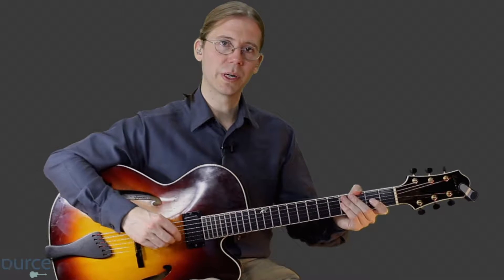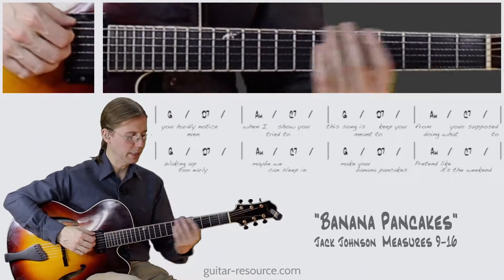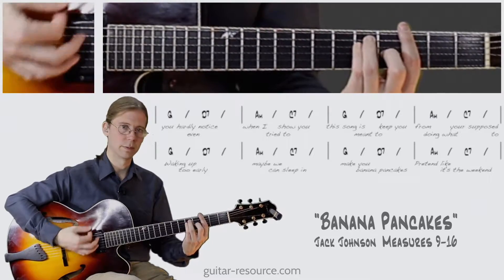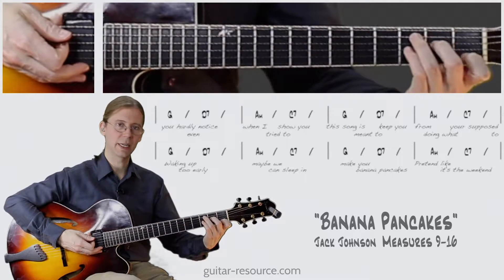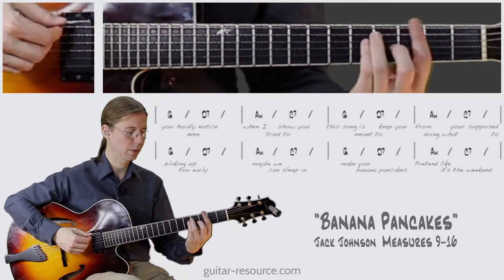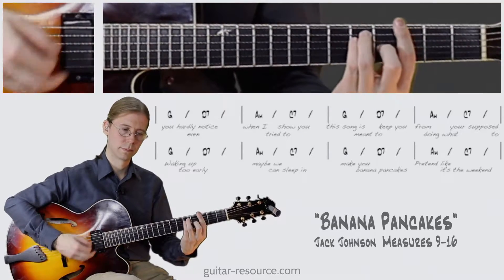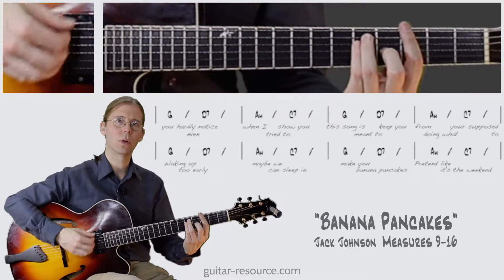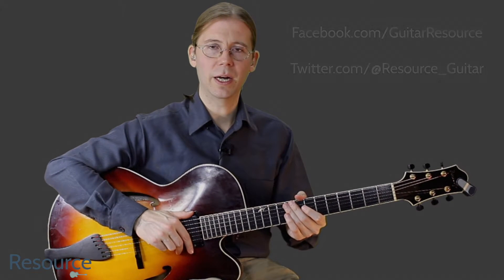Learn "Banana Pancakes" (Jack Johnson) | Measures 9-16